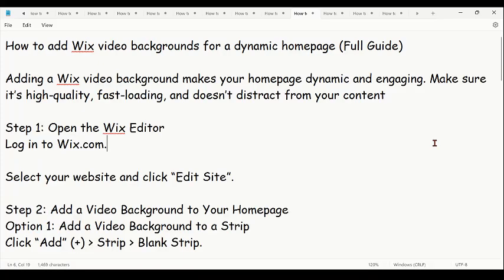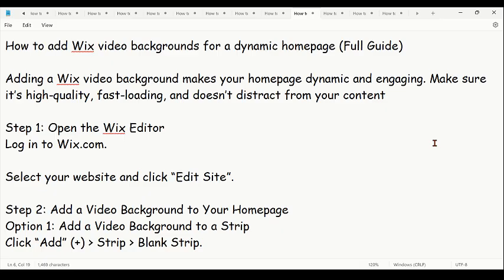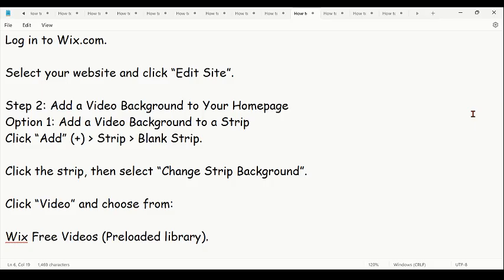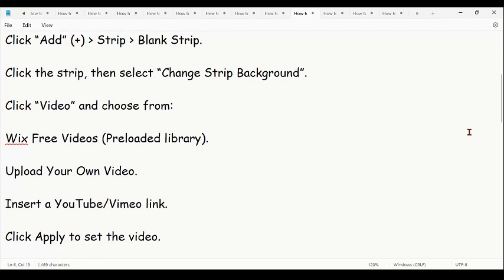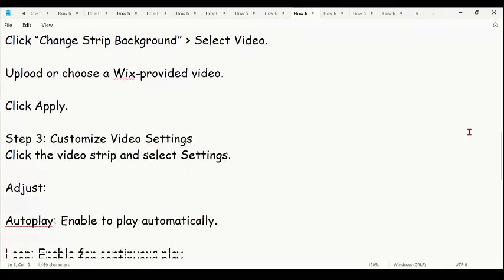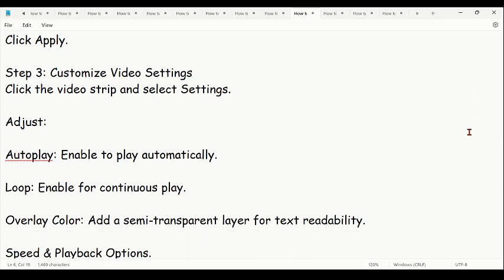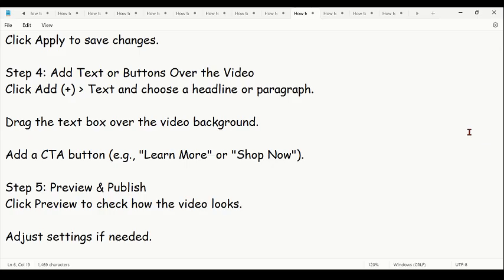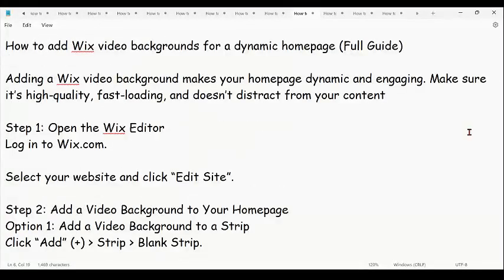How to add Wix video backgrounds for a dynamic homepage (Full Guide)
In This Video, you will learn about How to add Wix video backgrounds for a dynamic homepage (Full Guide)